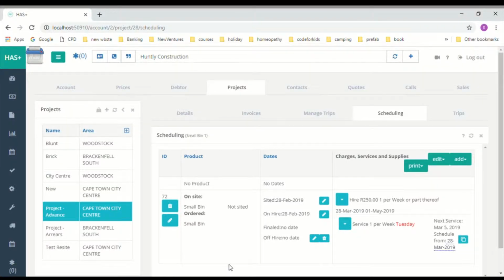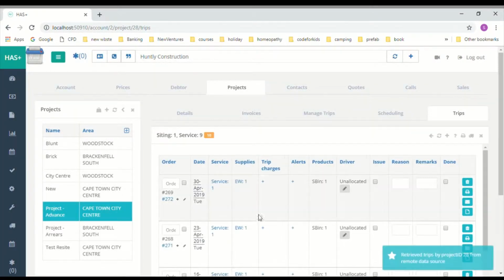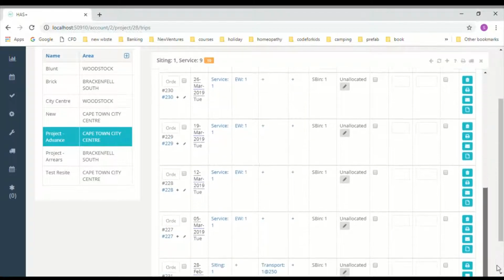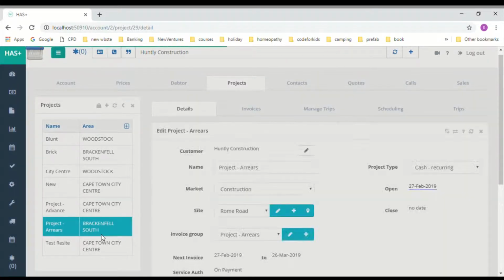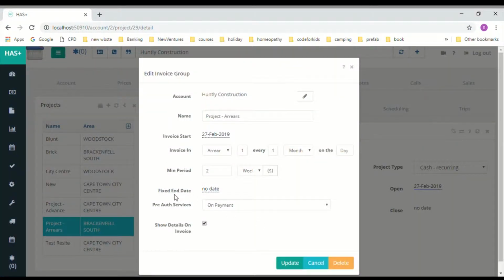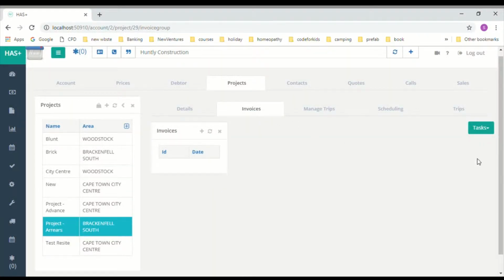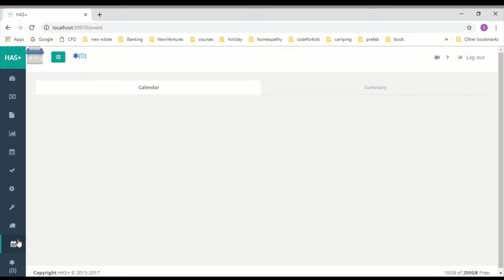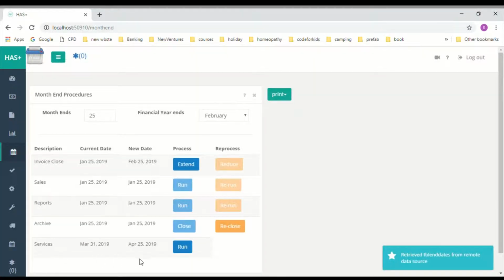Get Started - Project Types